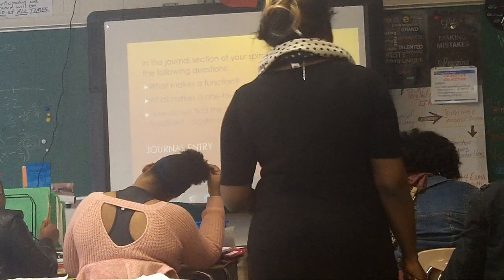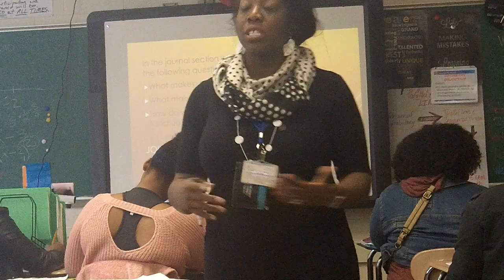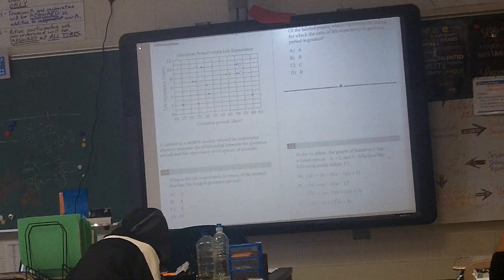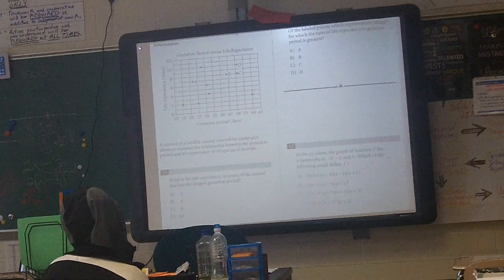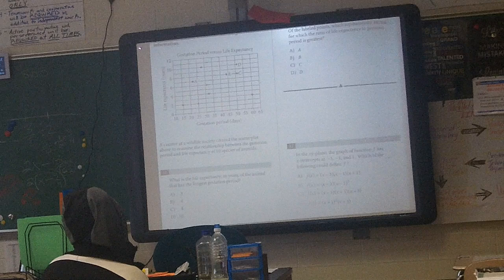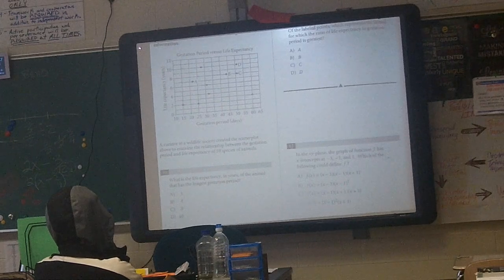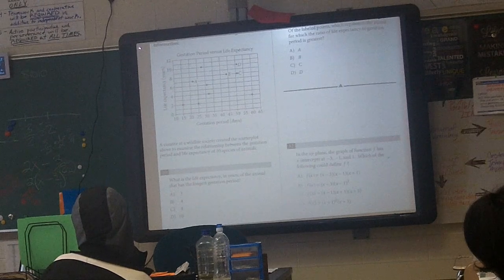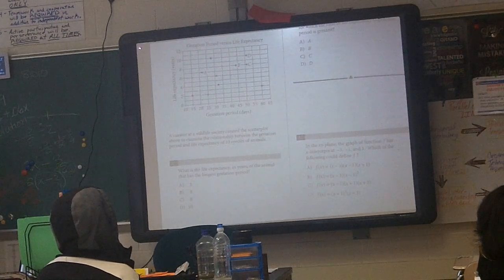Statistics Lesson - Interpolation and Extrapolation